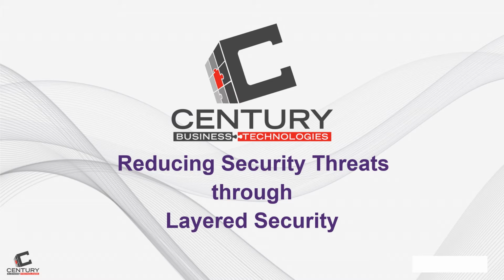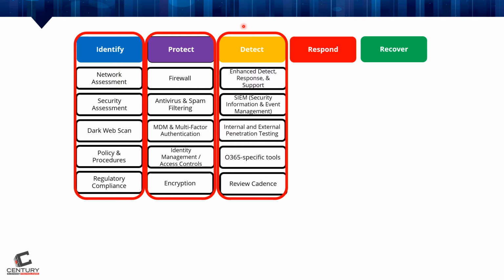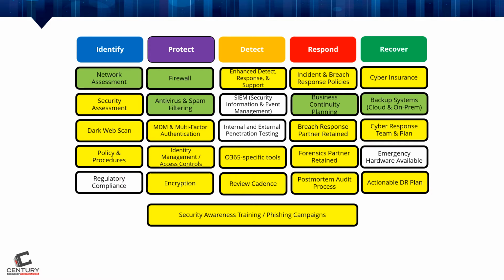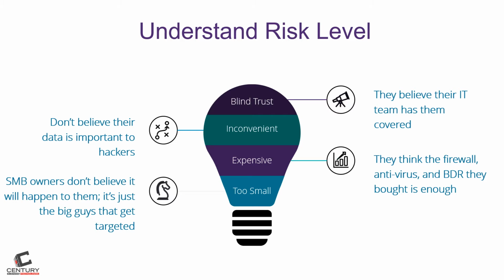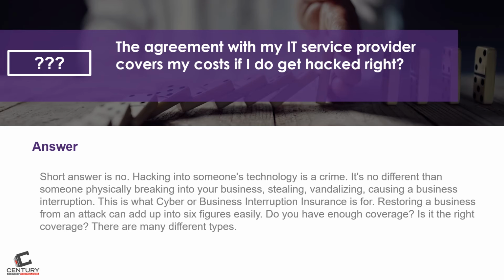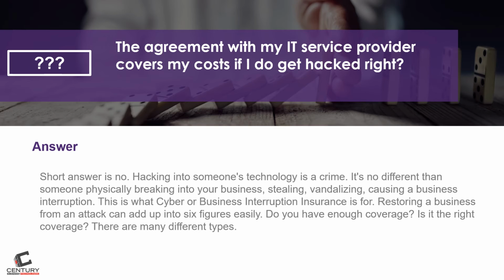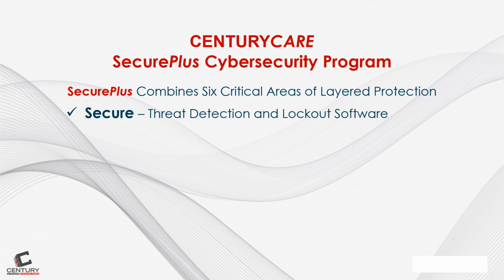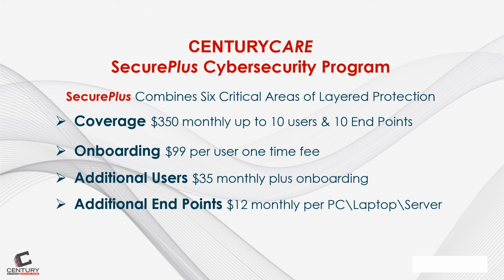CenturyCare SecurePlusPackage presentation mp4